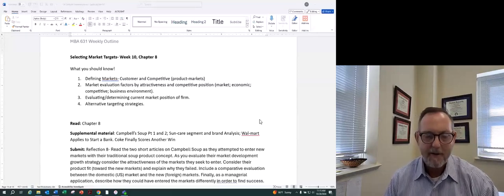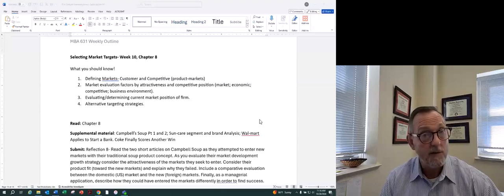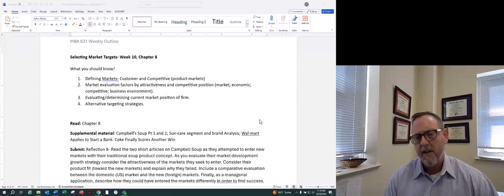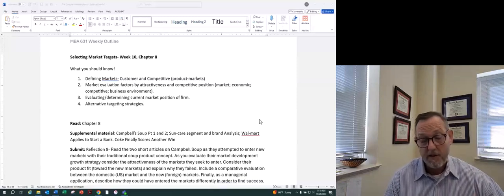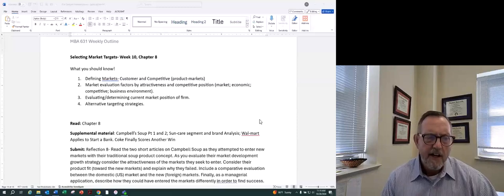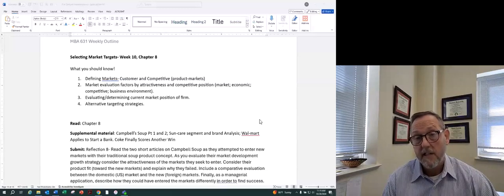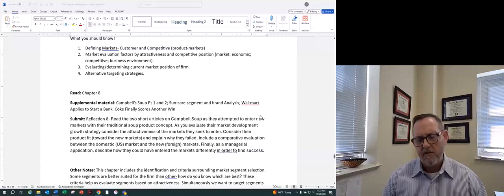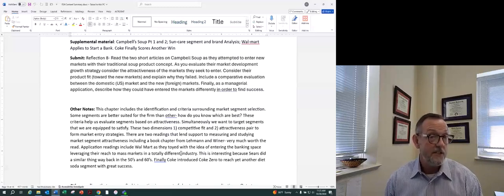MBA 631 Week 10 in Review